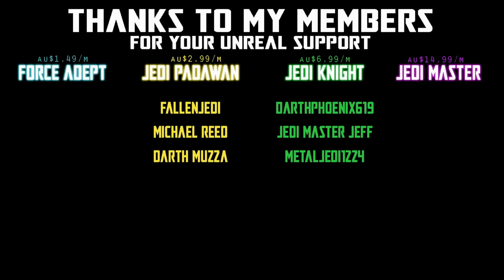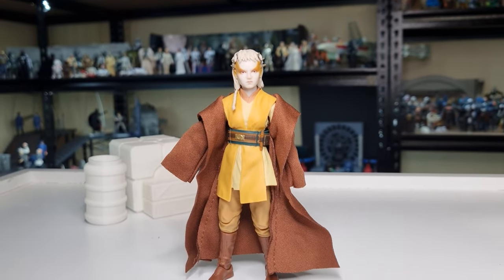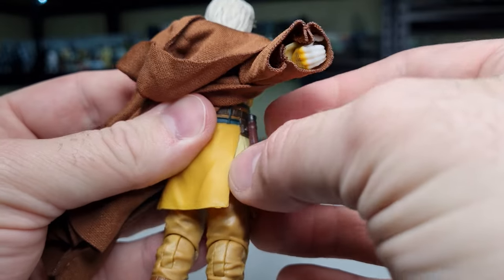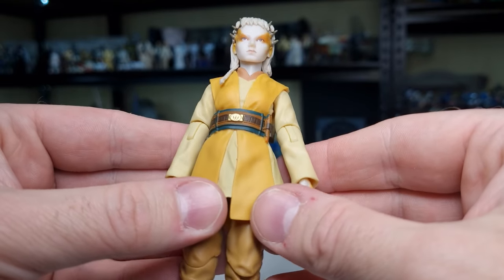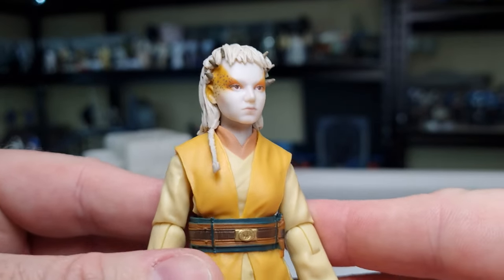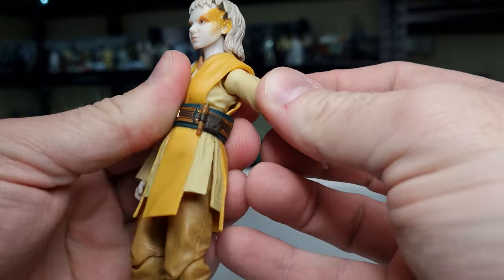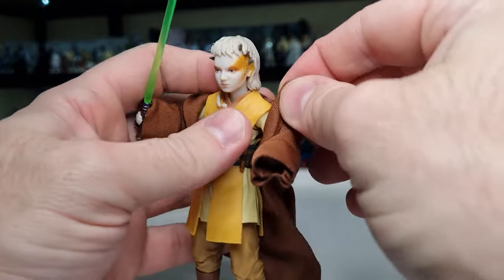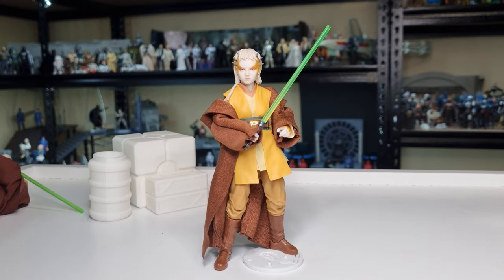PADAWAN JECKI LON (THE ACOLYTE) - STAR WARS THE BLACK SERIES